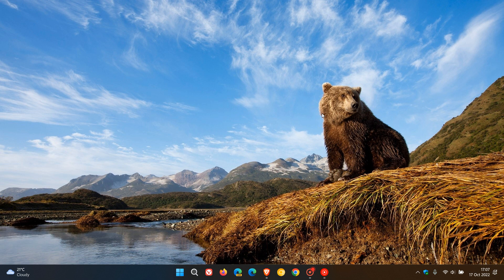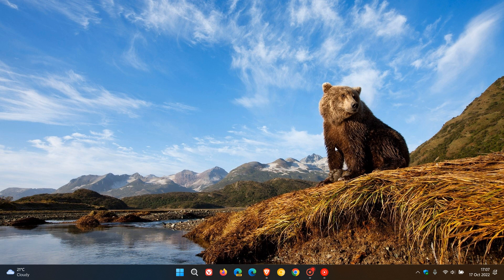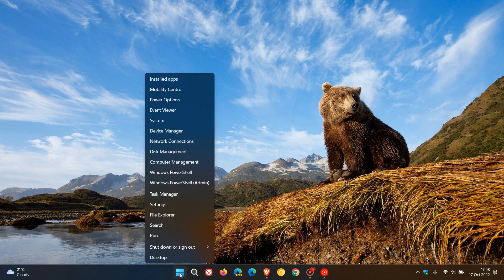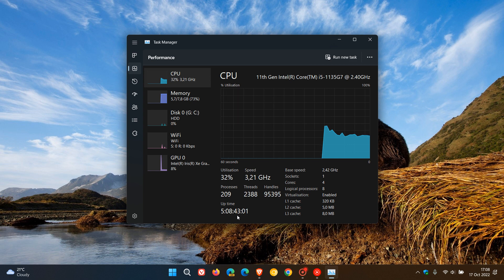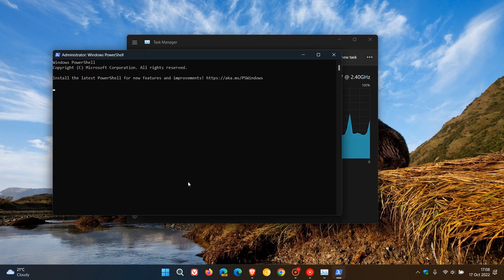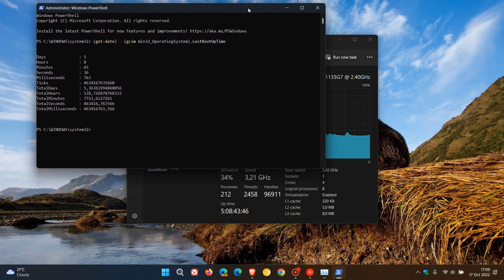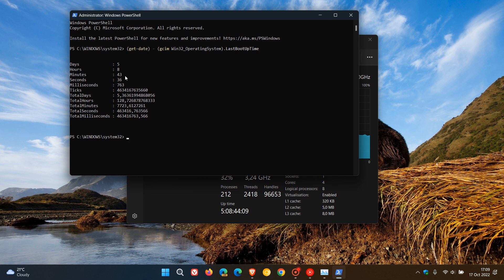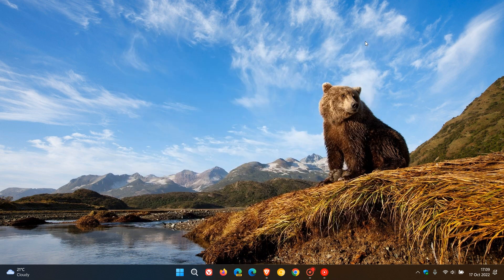How to check how long your Windows 10 and Windows 11 PC has been up and running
Knowing the uptime of your computer can be useful information in many cases, like when troubleshooting problems, you may want to know when last your device restarted or just out of interest.
PowerShell command: (get-date) - (gcim Win32_OperatingSystem).LastBootUpTime